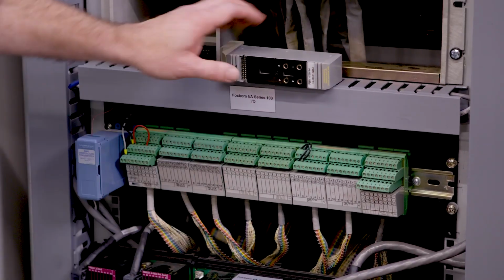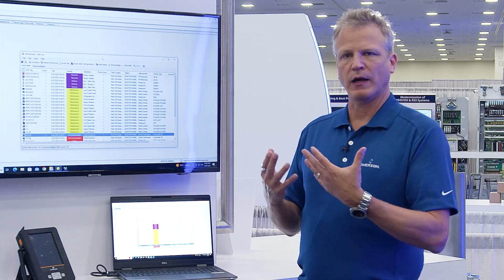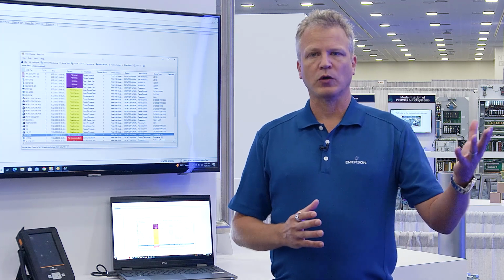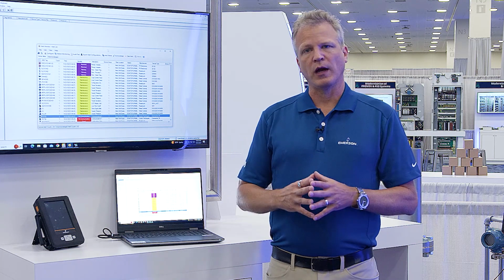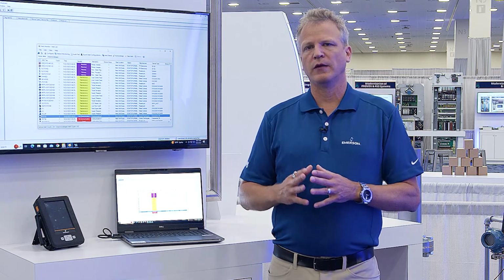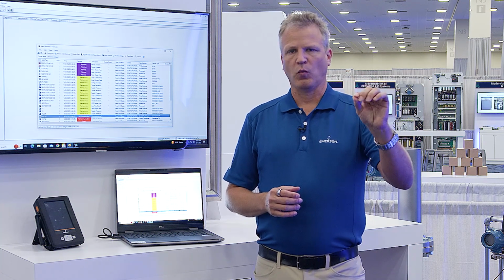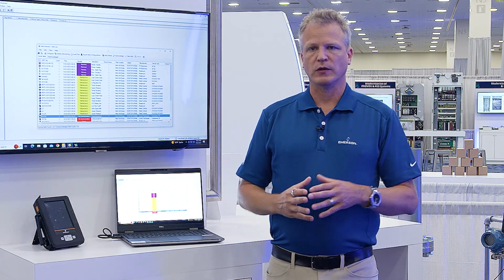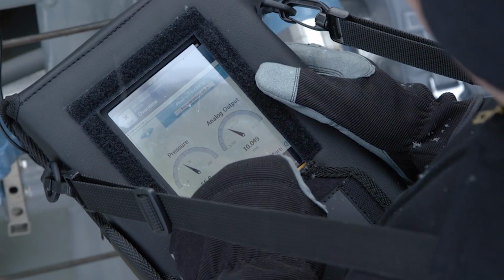AMS Device Manager | Alert Monitor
Eric Snyder from Emerson's Reliability Solutions business delves into how users can prevent process upsets and better prioritize work with Alert Monitor and advanced diagnostics within AMS Device Manager intelligent field device management software.